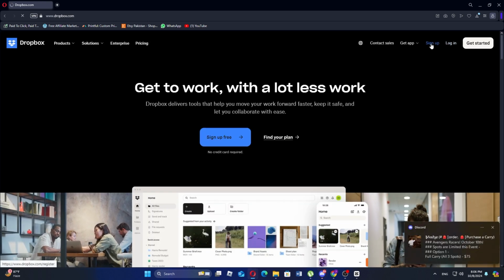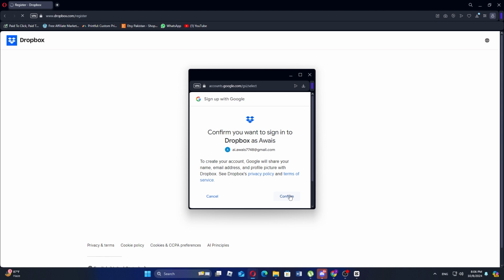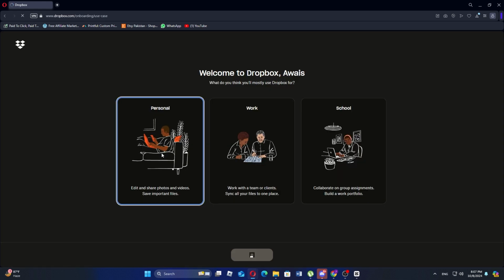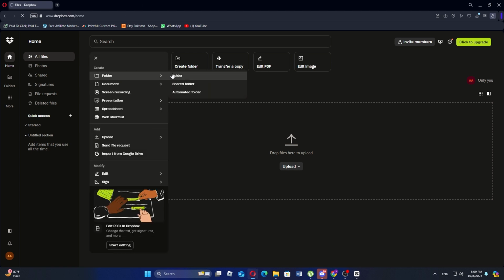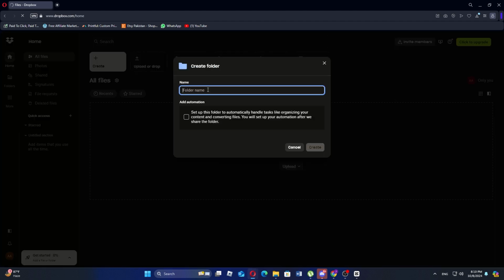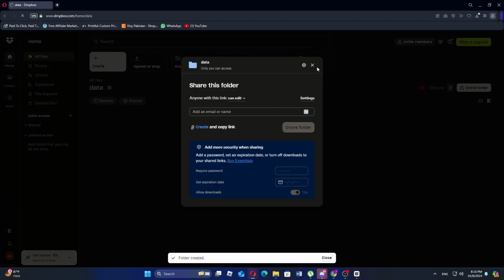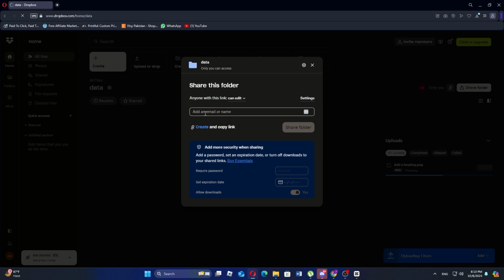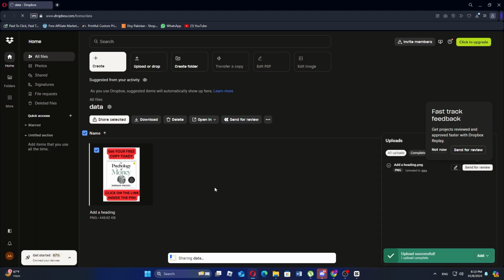HOW TO EASILY SEND LARGE VIDEOS THROUGH DROPBOX (EASY GUIDE) [2024]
🚀 How to Easily Send Large Videos Through Dropbox – Step-by-Step Guide [2024] 🎥

Need to send large videos but struggling with file size limits? In this easy guide, we’ll show you how to send large videos using Dropbox, making it simple to share high-quality files without compressing them. Whether it's for work, personal projects, or sharing with friends, Dropbox makes it easy to send videos of any size quickly and securely.

✨ What You’ll Learn in This Video:
✅ How to upload large videos to Dropbox
✅ How to generate and share a Dropbox link
✅ Managing file permissions for secure sharing
✅ How to send videos via email using Dropbox links
✅ Troubleshooting common upload or sharing issues

🔍 Why Use Dropbox for Sending Large Videos?
Dropbox provides a reliable way to send large files without worrying about size limits. It ensures your videos stay high-quality, and with secure sharing options, you can control who views and downloads your content.